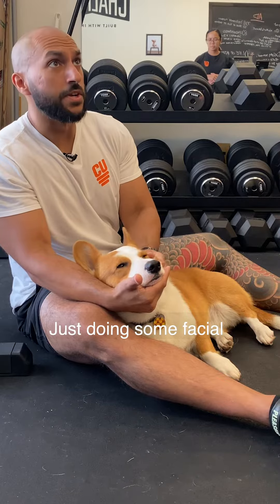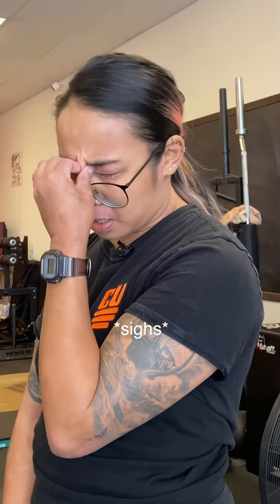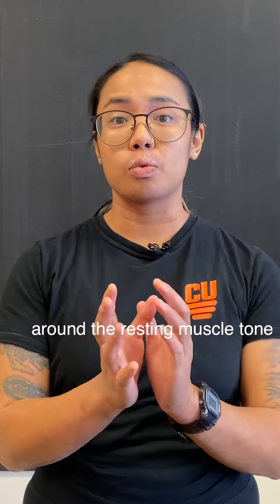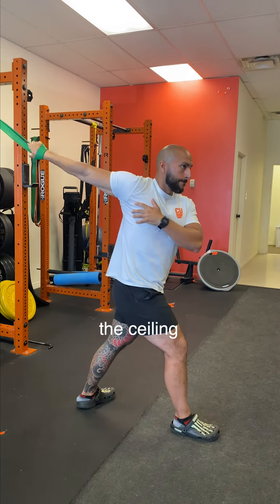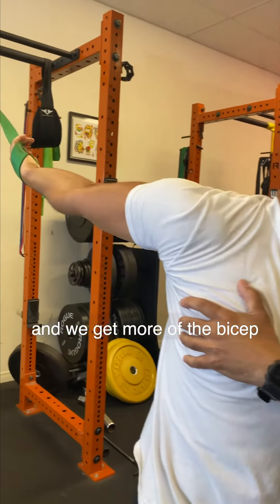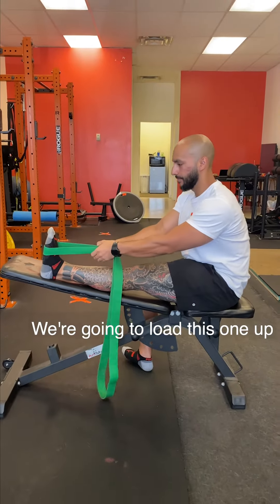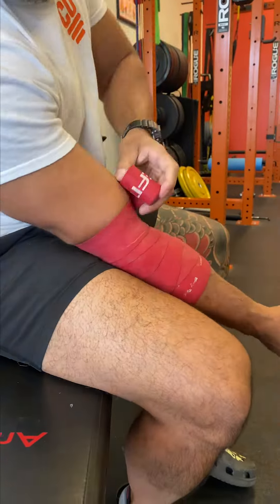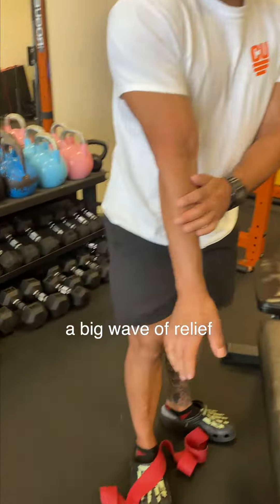Fascial Stretching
There’s a ton of 𝗺𝗶𝘀𝗶𝗻𝗳𝗼𝗿𝗺𝗮𝘁𝗶𝗼𝗻 in the fitness industry, leading us to believe 𝗳𝗮𝗹𝘀𝗲 truths.  With the wave of self-myofascial release (foam rolling, lacrosse balls, etc), comes the belief that you can actually ‘𝙗𝙧𝙚𝙖𝙠 𝙙𝙤𝙬𝙣’ fascia.

While we can’t physically 𝗰𝗵𝗮𝗻𝗴𝗲 fascia, opting for fascial stretches vs individual muscle stretches can give you a 𝗴𝗿𝗲𝗮𝘁𝗲𝗿 result. Since you’re focusing on the system of muscles all at once.

Try out some of these fascial stretches for 𝗾𝘂𝗶𝗰𝗸 relief of feeling stiff and ability to get into more optimal positions!

1. Banded Anterior Distraction – can help rounded posture, hits chest/shoulders/bicep

2. Banded Hamstring / Calf – can help hinge mechanics and low back issues

3. Voodoo Floss – compression to improve mobility